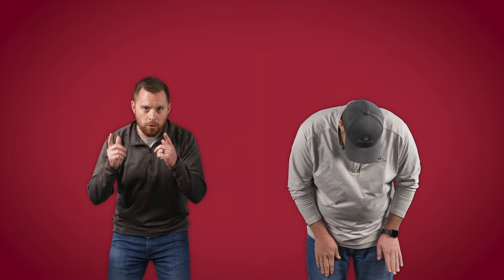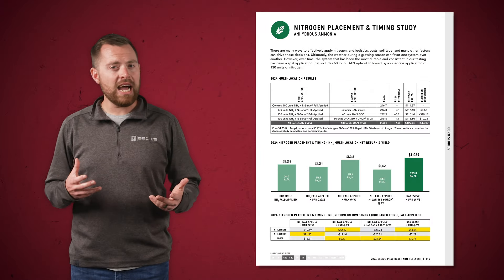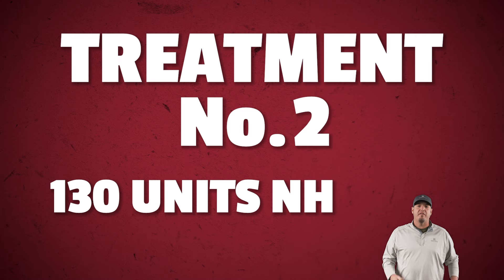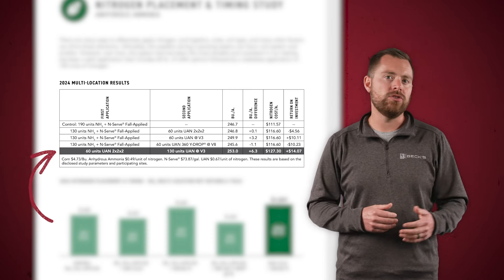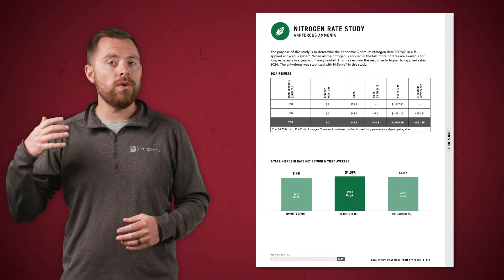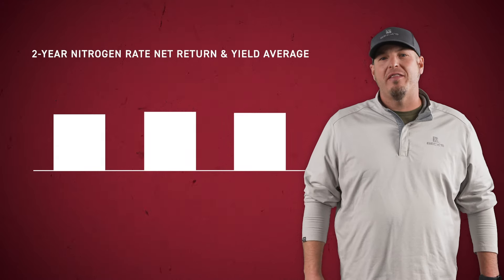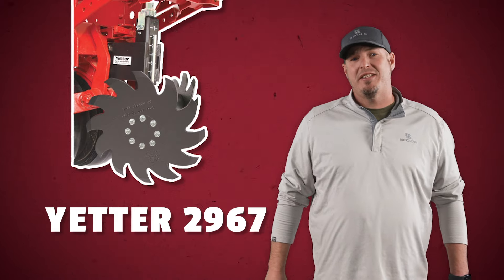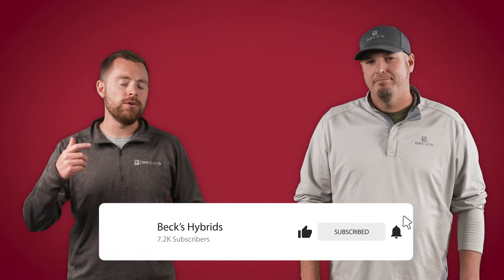Anhydrous Applications: 2024 PFR Study Insights | The Dig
In this episode of The DIG, Collin and Aaron reveal their findings from the 2024 PFR Nitrogen Placement and Timing Study. Over the last two years, the PFR team has gathered valuable data on anhydrous applications, comparing fall and spring timing for optimal results. Dig into data from three PFR locations and explore the impact of nitrogen use efficiency, yield, and ultimately, return on investment (ROI).